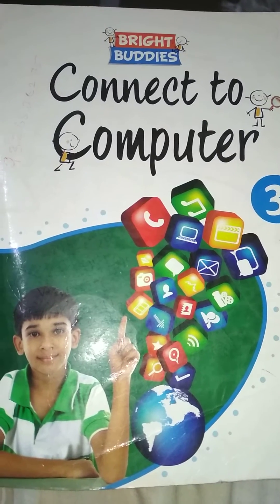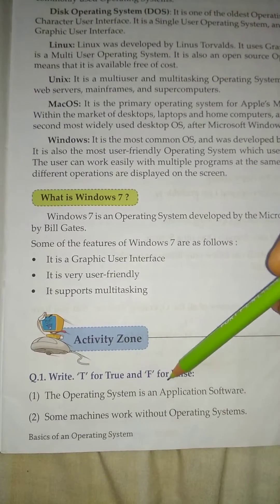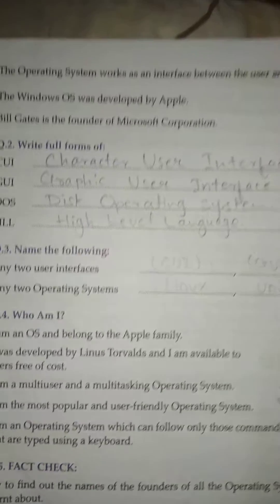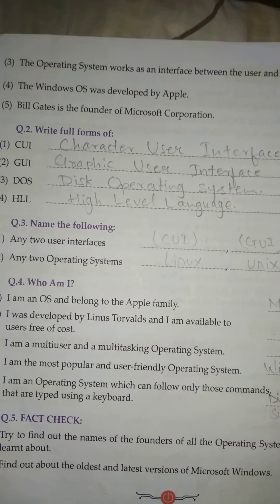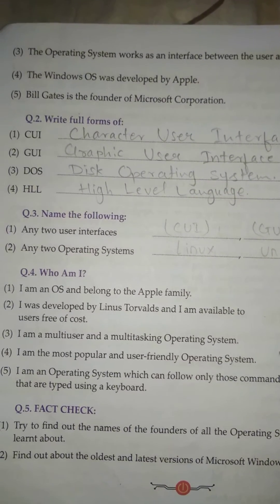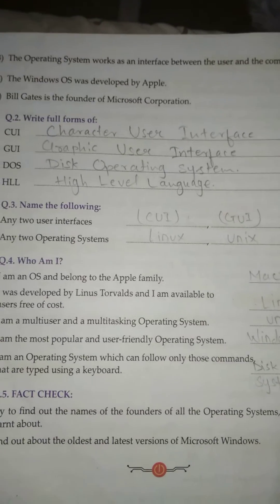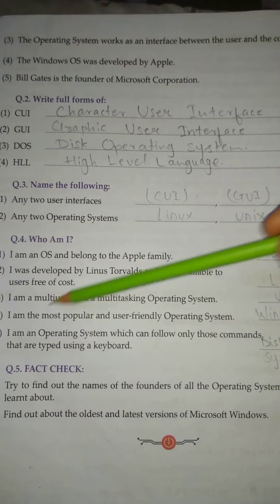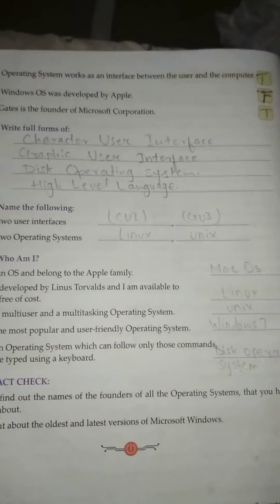Chetna connect to computer std 3rd lesson no 2 Basic of an operating system(Activity zone)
Chetna
Connect to computer
Standard 3rd
Lesson no 2
Basic of an operating system
Activity zone
Video by shahab Educational box